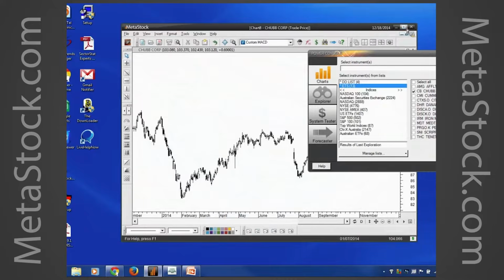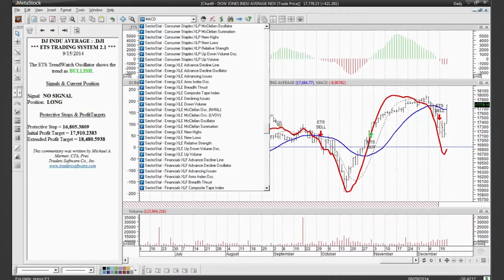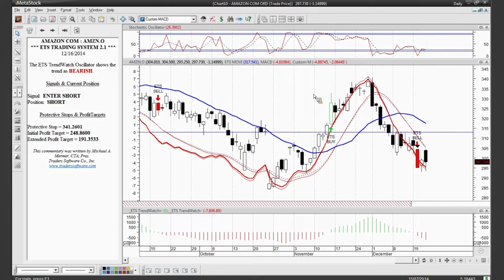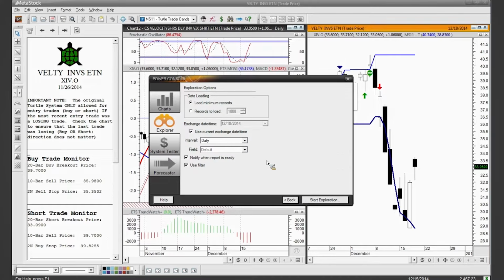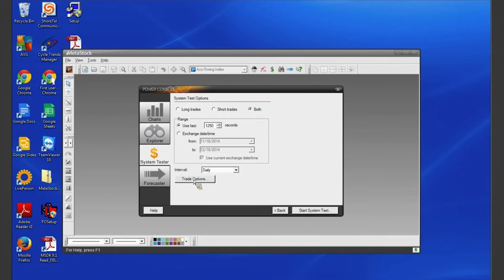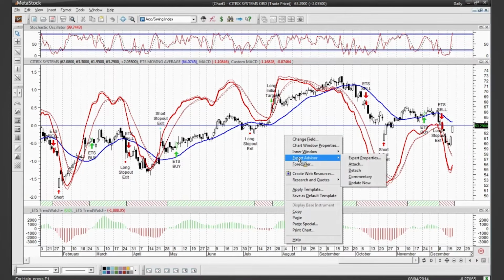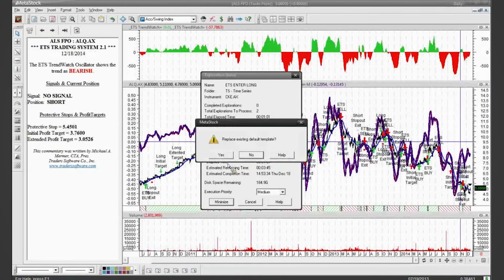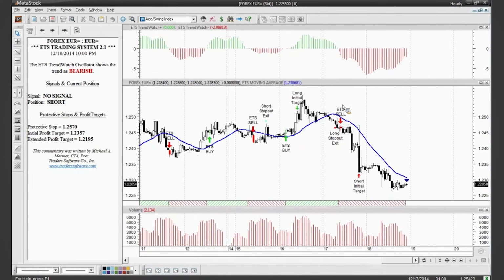How to Time your Trades Using the MetaStock ETS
A true system leaves noting to subjectivity or the imagination. ETS is a complete trading system with buy and sell entries, protective stops, trailing stops and profit targets. With every trade you will know the precise entry level and whether you are going long or short, how much you need to risk on the trade and when to exit.

The ETS Trading system has long been a favorite of MetaStock customers. This system was designed to help all levels of traders identify and manage their trades. Join Dave Derricott from MetaStock as he shows you:

ETS Trading system Overview
How to find the right opportunities
Protecting your capital
Backtesting which markets work best with ETS
Using all the tools provided in ETS to give you the best ROI
About the presenter: Dave Derricott

David Derricott has worked as a product specialist at MetaStock for over 9 years. He has a vast knowledge of Metastock and it's products. He has been very successful because of his knowledge on system trading and the financial markets. He has trained and demonstrated MetaStock and it's Products to traders all over the world.